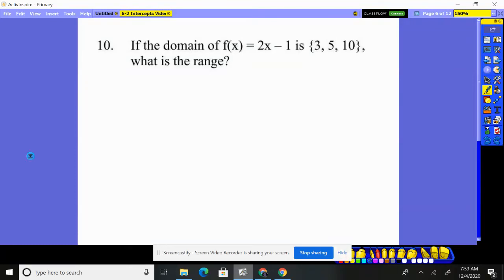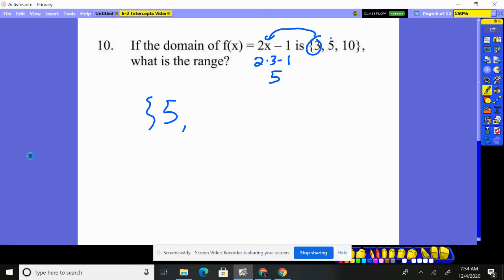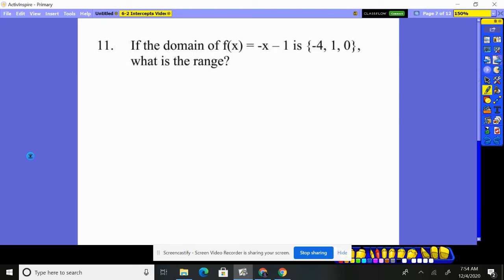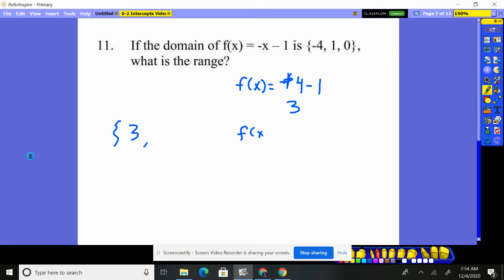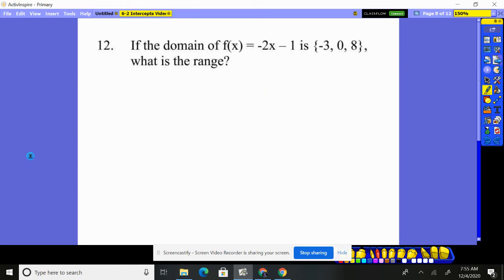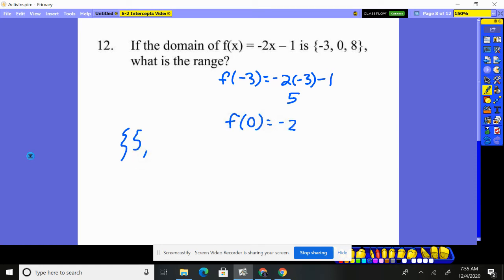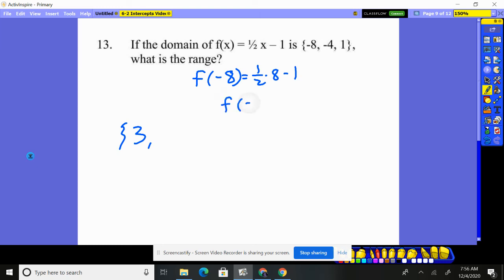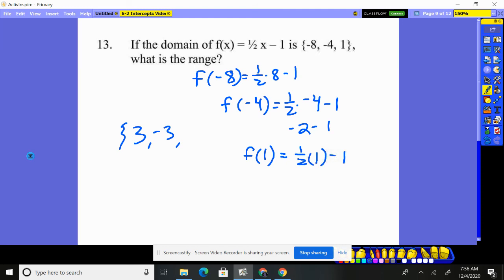Algebra 6-2 #10-13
Find range given domain